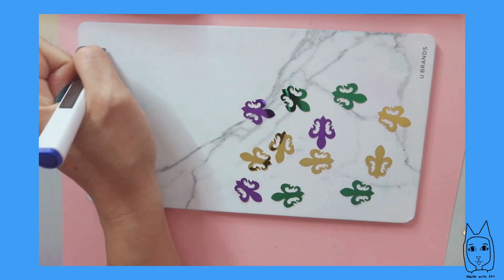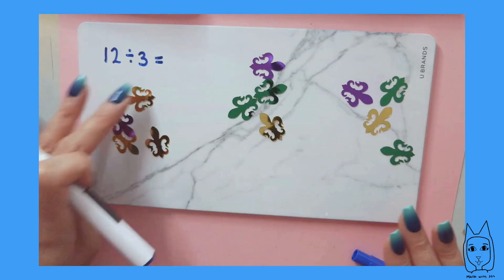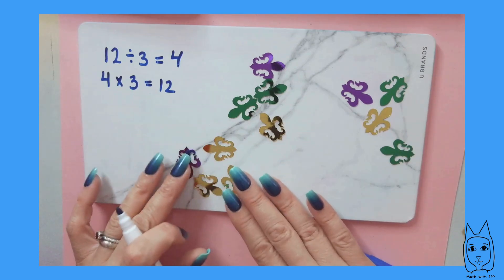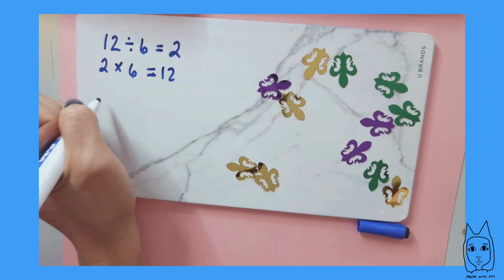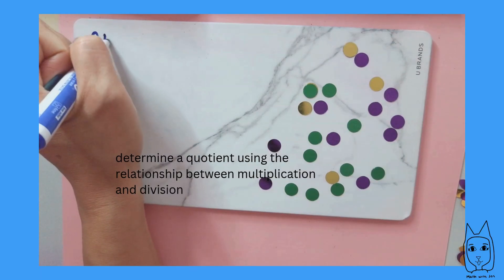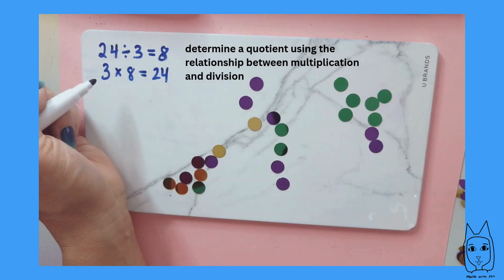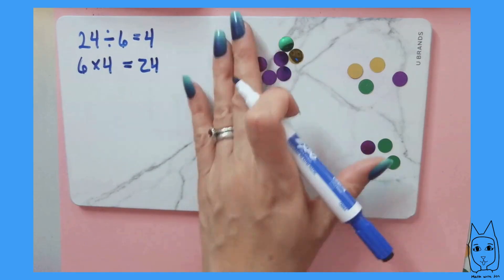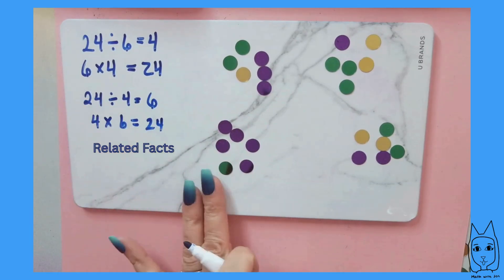Grade 3: Relationship between Multiplication and Division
TEKS 3.4.J
Determine a quotient using the relationship between multiplication and division.
CCSS.Math.Content.3.OA.A.1
Interpret products of whole numbers, e.g., interpret 5 × 7 as the total number of objects in 5 groups of 7 objects each.
CCSS.Math.Content.3.OA.A.2
Interpret whole-number quotients of whole numbers, e.g., interpret 56 ÷ 8 as the number of objects in each share when 56 objects are partitioned equally into 8 shares.